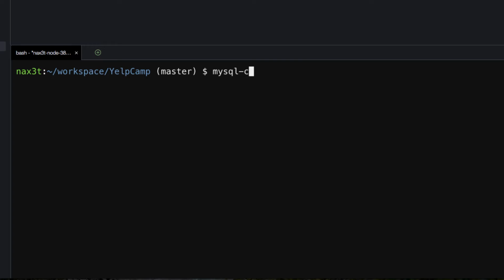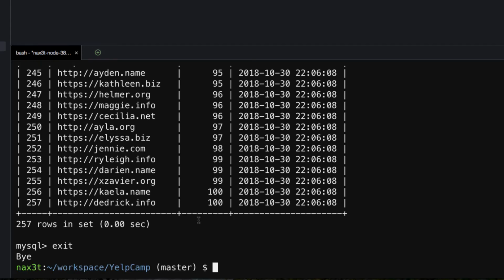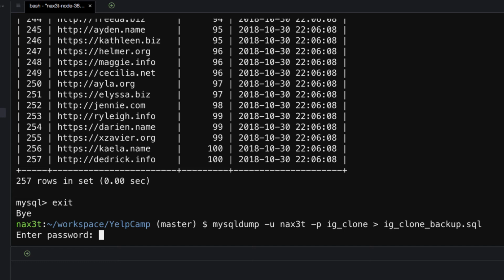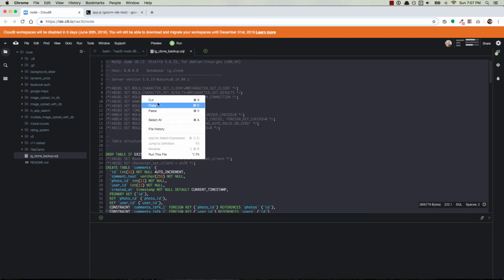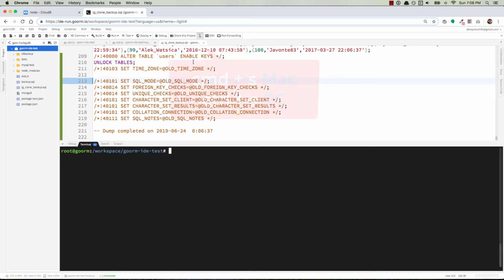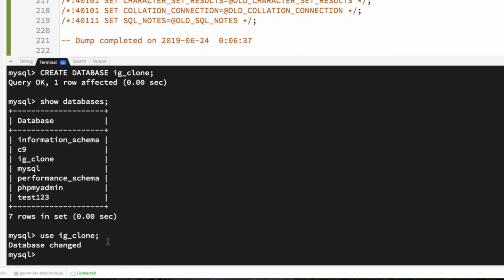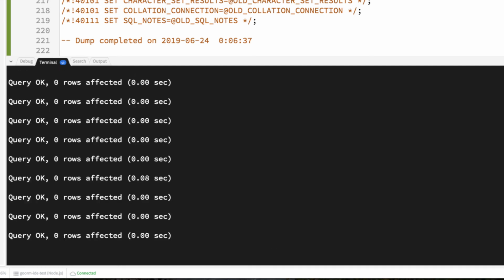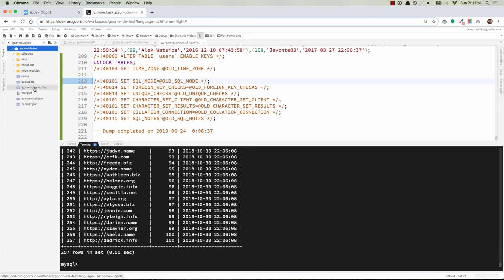How to Migrate Your MySQL Databases from c9.io to GoormIDE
In this video I will show you how to migrate your MySQL databases from c9.io to GoormIDE